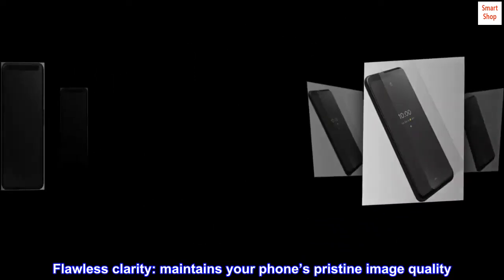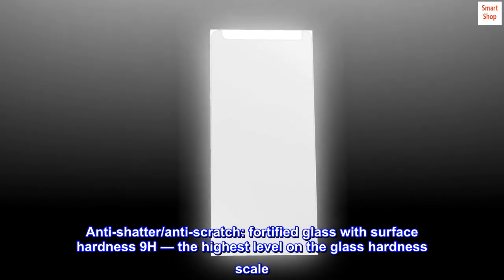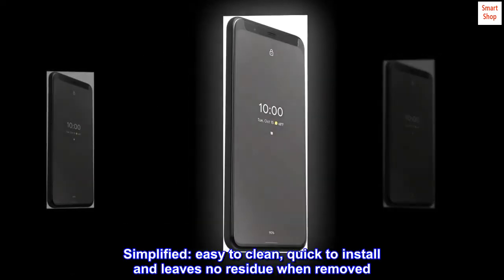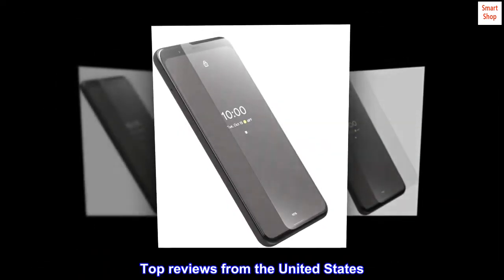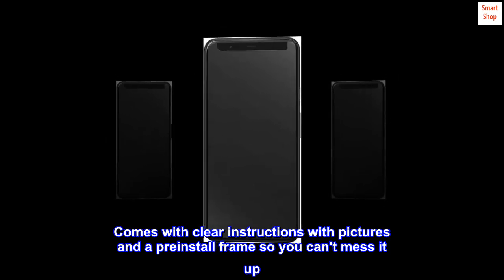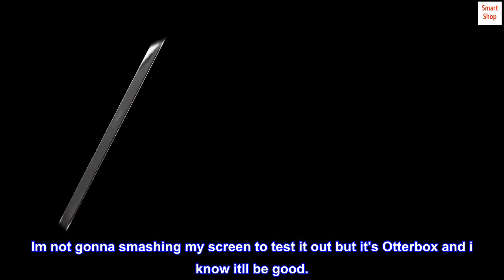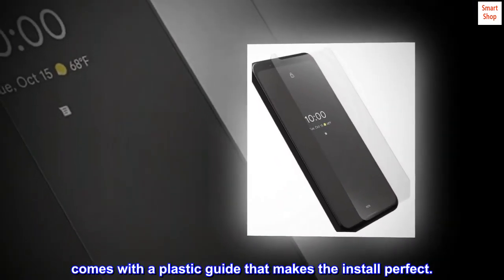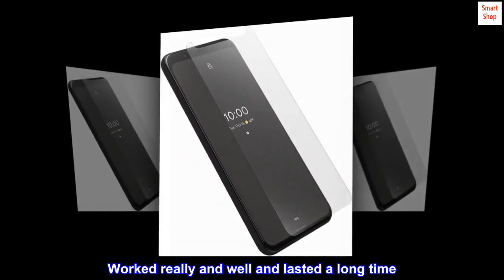OtterBox Alpha Glass Series Screen Protector for Google Pixel 4 XL - Clear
Flawless clarity: maintains your phone’s pristine image quality
Reactive touch: retains your touchscreen responsiveness
Anti-shatter/anti-scratch: fortified glass with surface hardness 9H — the highest level on the glass hardness scale
Simplified: easy to clean, quick to install and leaves no residue when removed
Includes OtterBox limited lifetime warranty (see website for details)
Worth it! No regrets.
Comes with clear instructions with pictures and a preinstall frame so you can't mess it up. Im happy with the product. Im not gonna smashing my screen to test it out but it's Otterbox and i know itll be good.

No bubbles, no cracks, screen is beautiful and clear HD. Love it!
comes with a plastic guide that makes the install perfect.
 Long lasting
Worked really and well and lasted a long time